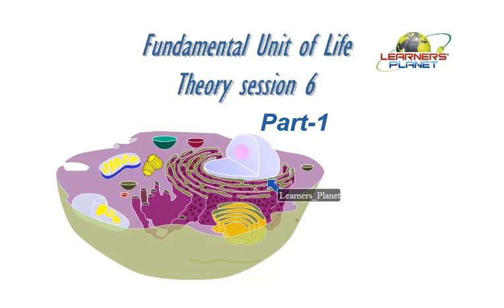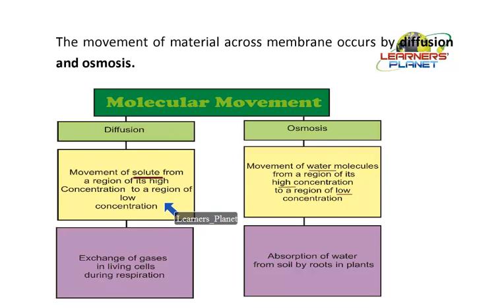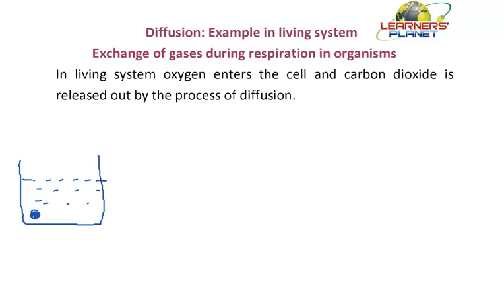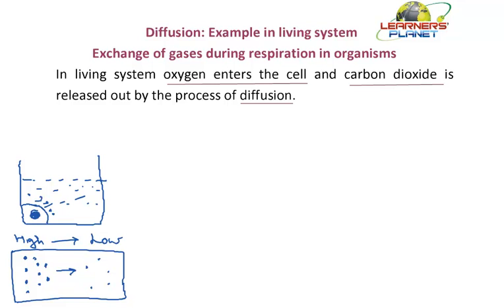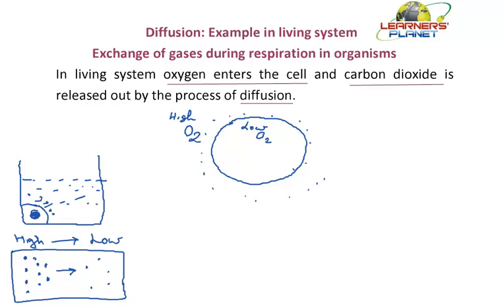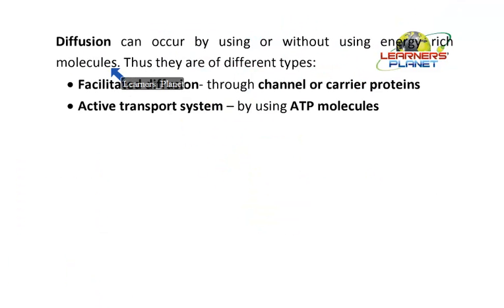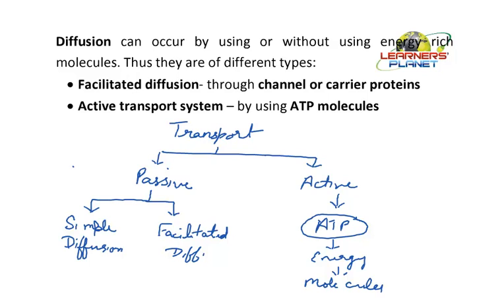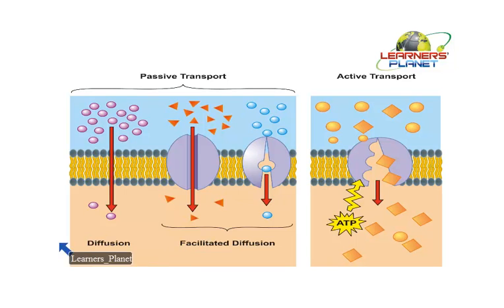Grade Nine Biology Fundamental Unit of Life video session 6 Part 1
In this session teacher has discussed about - Fundamental unit of life. Molecular movement, diffusion : example in living system exchange of gases during respiration in organisms, facilitated diffusion, active transport system